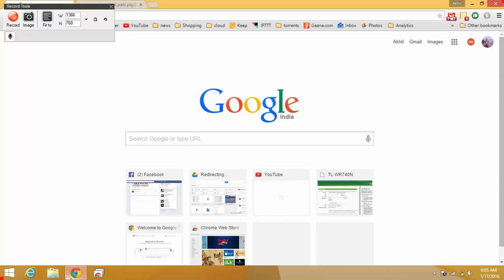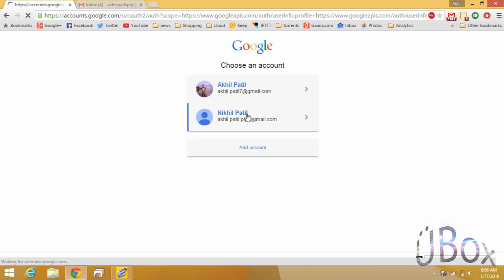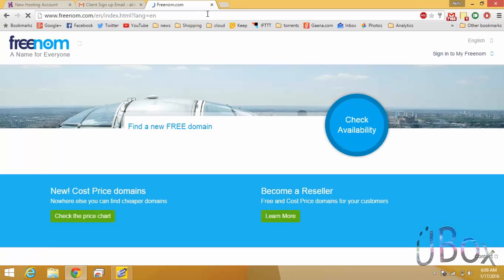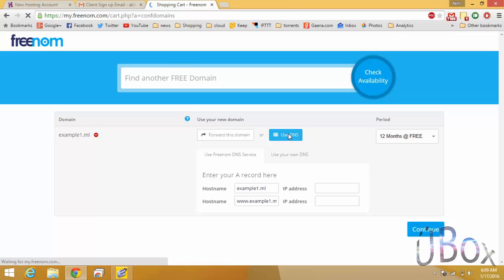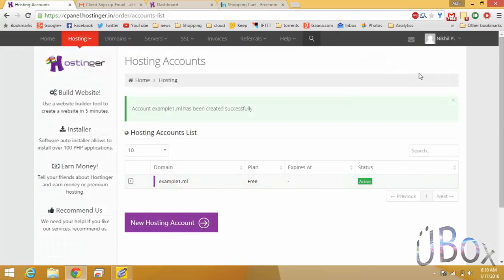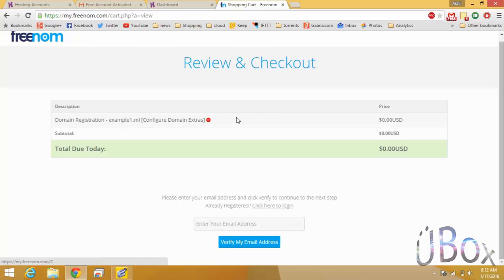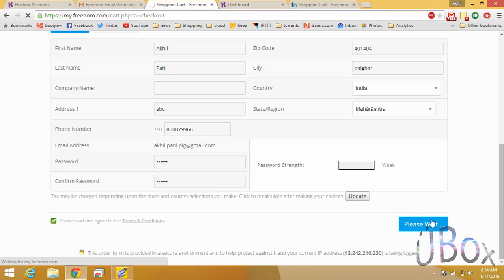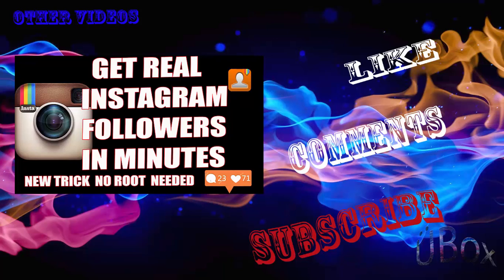Free DOMAIN & HOSTING in 10 min | UBox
Real 100% working !
Just Follow the Steps in the Video and get the Free Domain !

▬▬▬▬▬▬▬▬▬ LINKS ▬▬▬▬▬▬▬▬▬▬▬

Use these Links to Buy Products-

Share the Video and Reach the  Other Audience If it Worked For You !